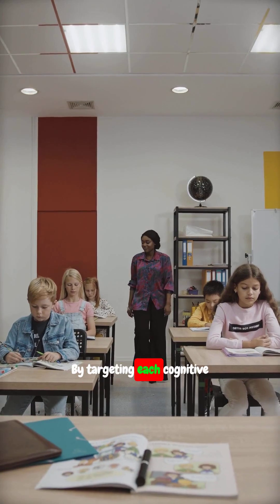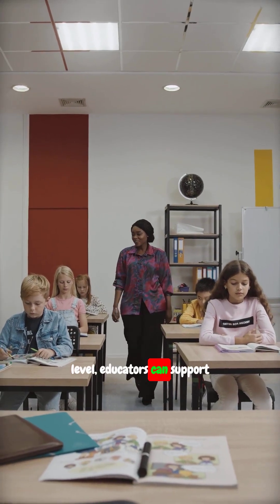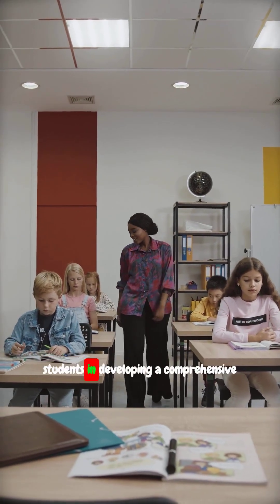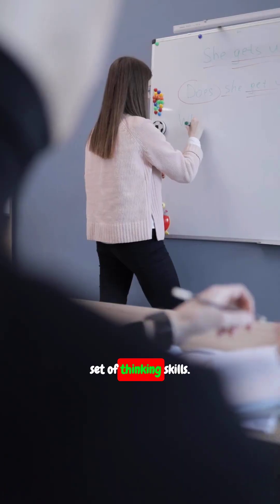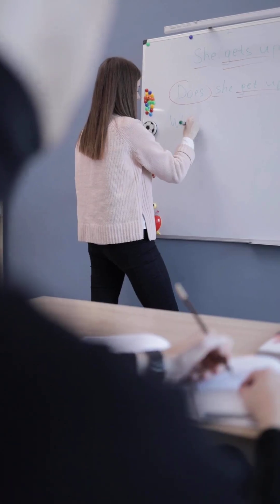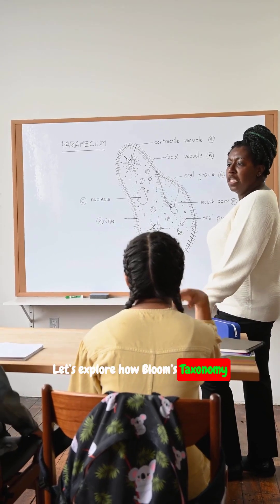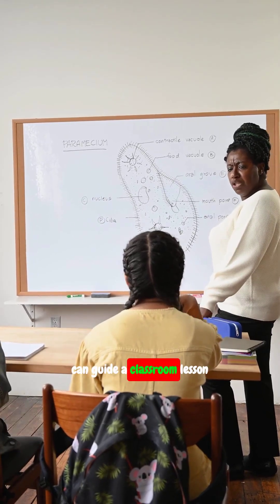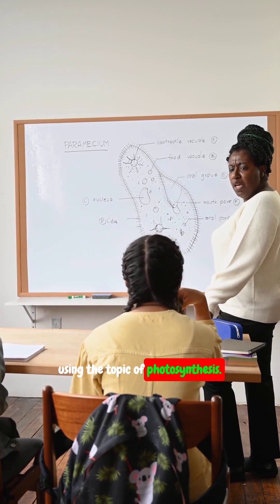Bloom’s Taxonomy Explained